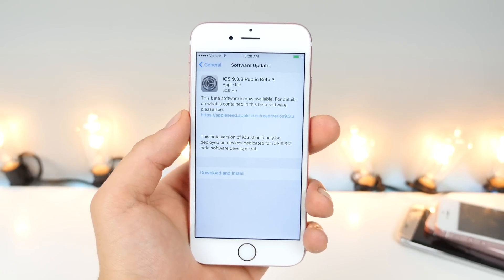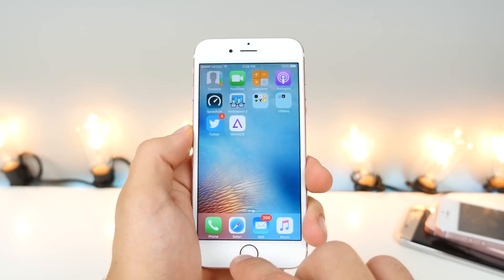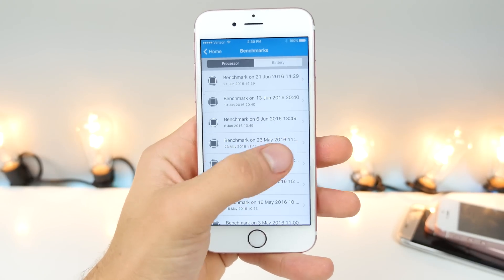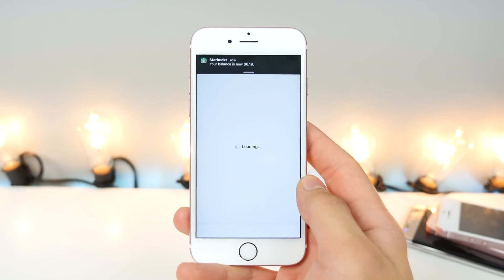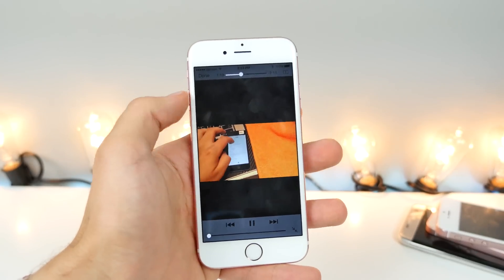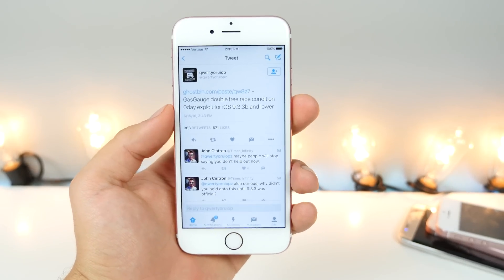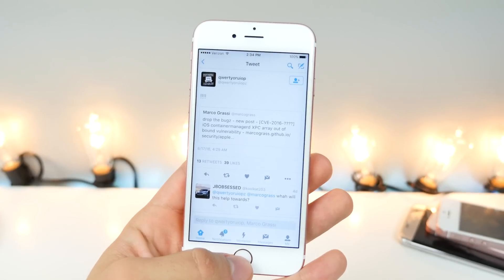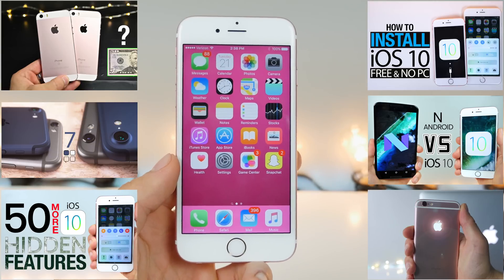iOS 9.3.3 Beta 3 Released & iOS 10/9.3.2 Jailbreak Update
iOS 9.3.3 Beta 3 Is Here, What's Changed & What's Been Fixed? + iOS 10 & 9.3.2 Jailbreak Update.